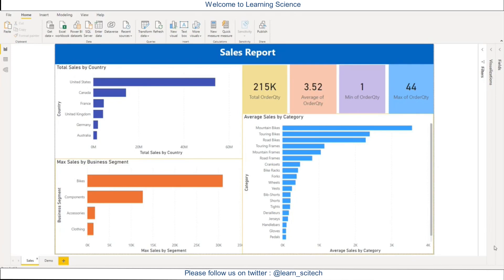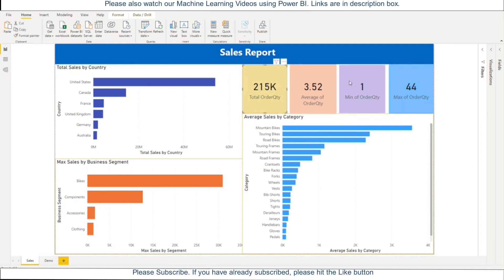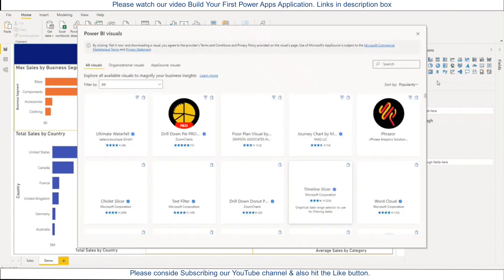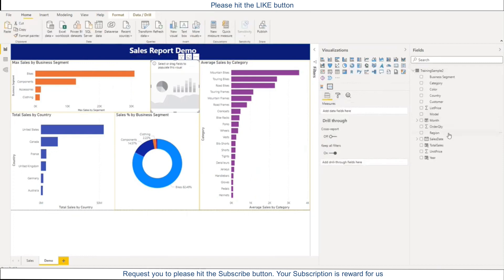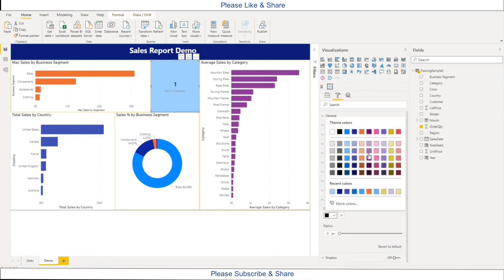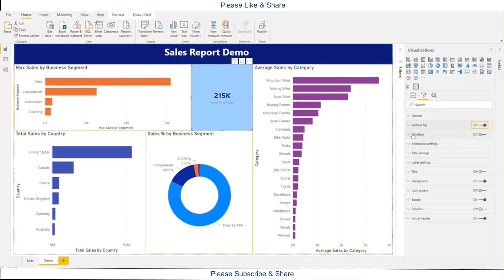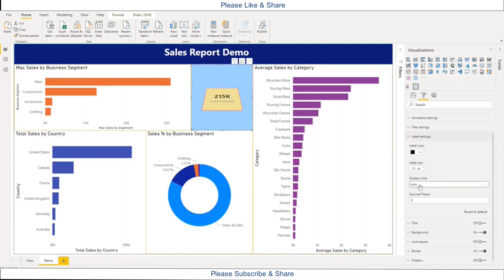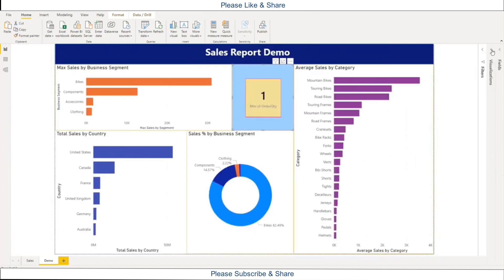Rotating Tile in Power BI | Rotating Card in Power BI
Display multiple key performance indicators (KPIs) with an automatically flipping, customizable tile / Card